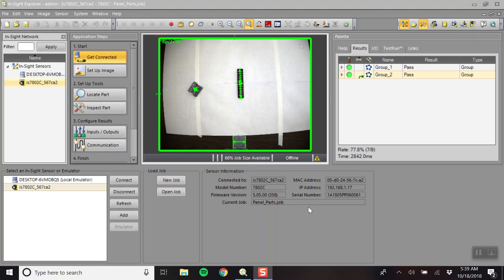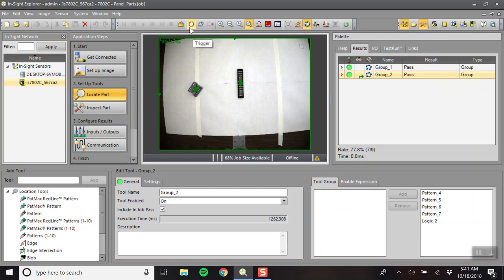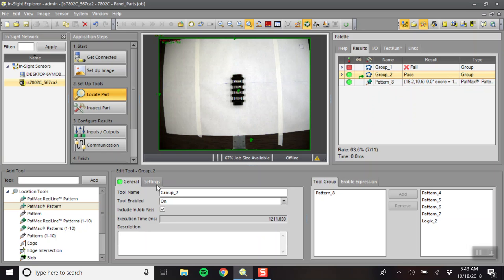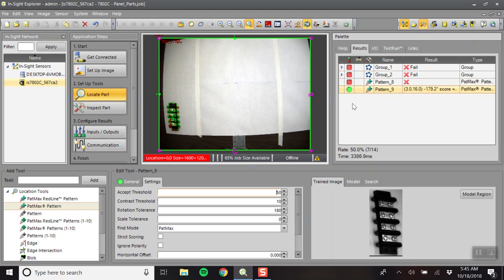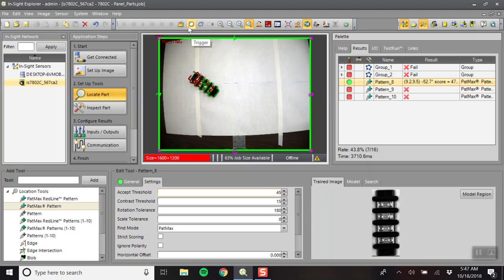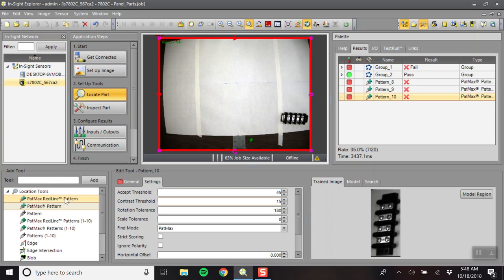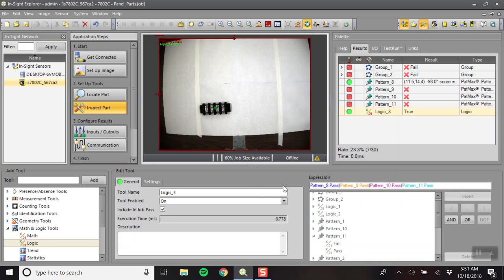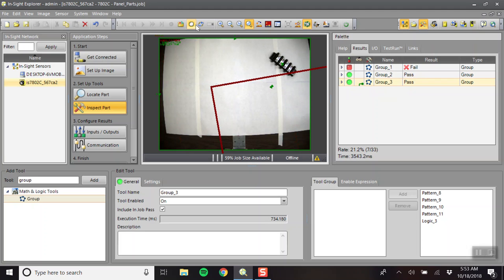Cognex with Multiple Pictures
Tutorial for setting up part identification with multiple pictures on Cognex.